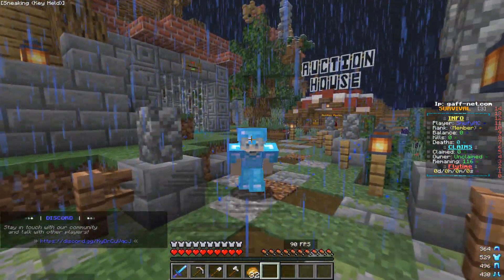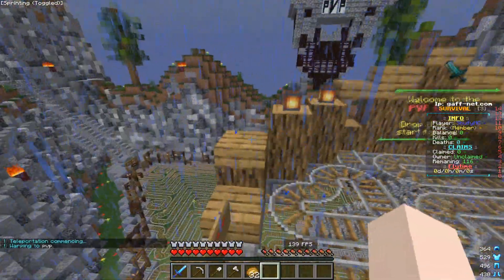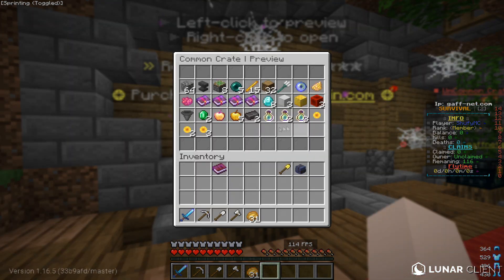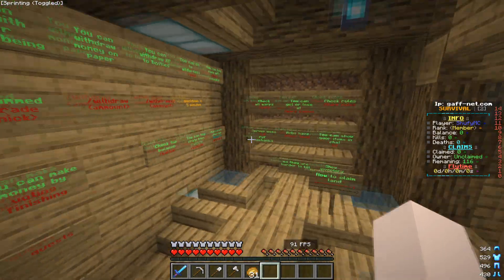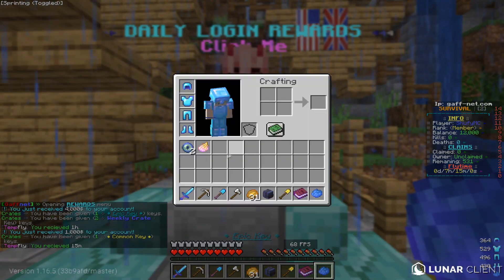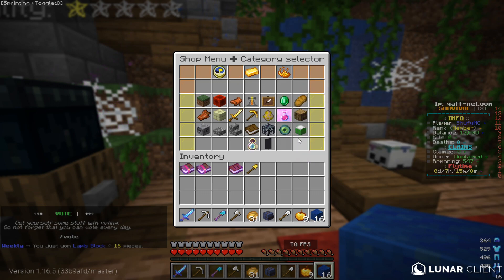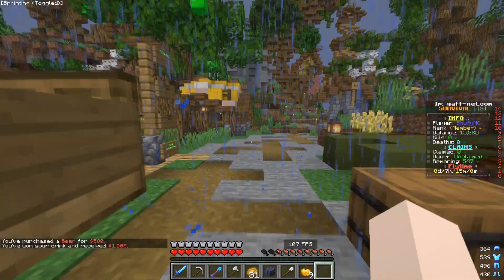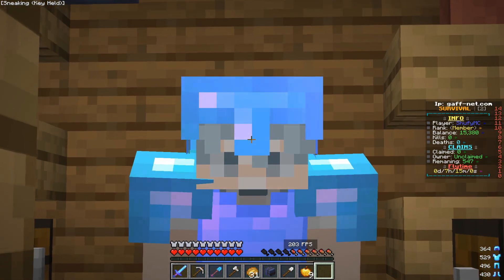BEST 1.16.4 NO PREMIUM SURVIVAL SERVER! | Minecraft Survival | Gaff-Net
Before you open, please leave a like on the video! Can we hit 100?

Some informations about video:

This is a brand new survival server with tons of unique features and plugins, more info below:

Some info about the server:
New Survival created by Black_Zagy, he wanted server that stands away from other servers so he made his own server 12th of may 2021,server have over 75 custom/premium plugins 32gb ram so it wont lag,som of the features.
-playtime rewards(you can get FREE ranks just by playing)
- Custom world
- Custom shop
- Over 1000+ quests
- custom GUI for almost all commands
- Custom jobs
- Custom crate rewards
- Free fly (you  get flytime by playing on server)
- Backpacks and more
Server owner:Black_Zagy

Thumbnail maker: ShufyMC#2207​​​​​​​​​

Minecraft
best minecraft server ip
Non premium servers
Non premium servers 1.12.2
Non premium servers 1.8
Non premium servers 1.12